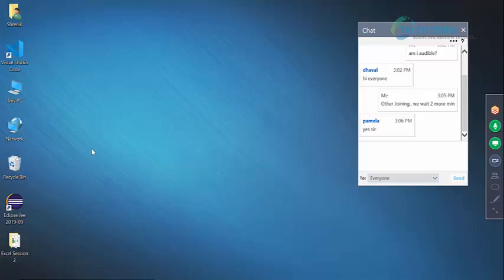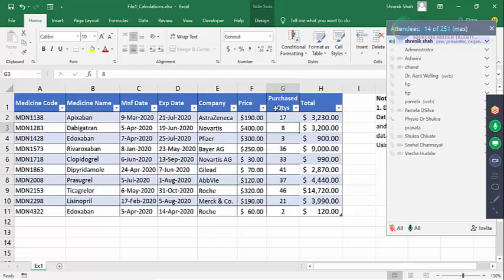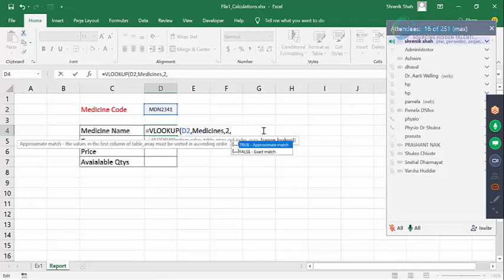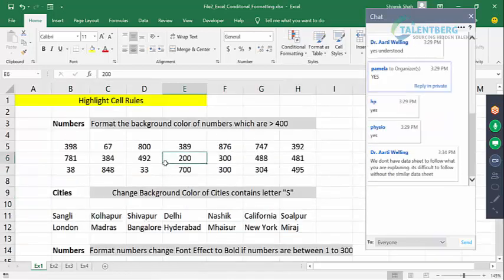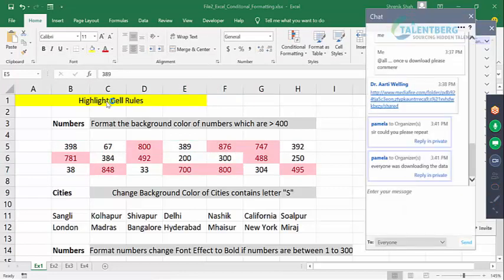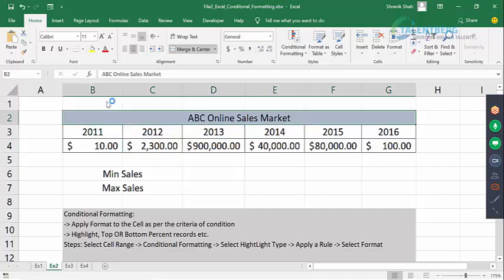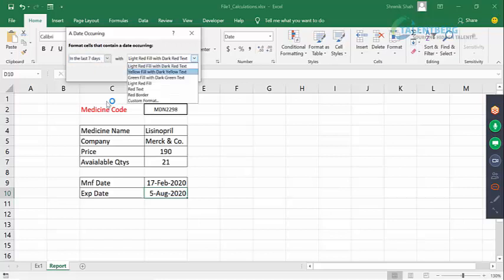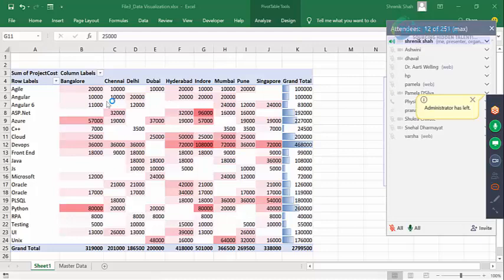Part2 Excel Conditional Formatting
This video you will learn Conditional Formatting tool in Excel which help you idenfying table reocrds with cell color formatting.